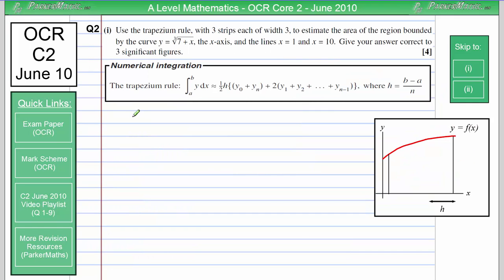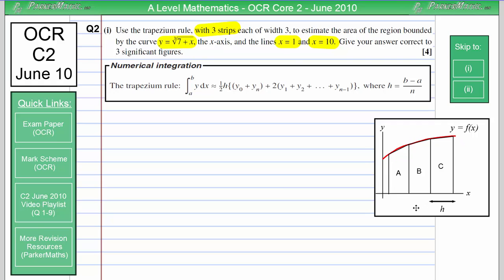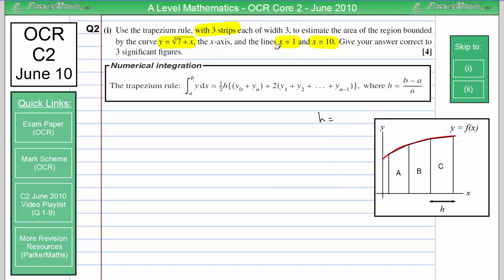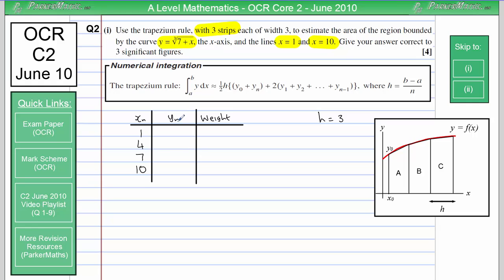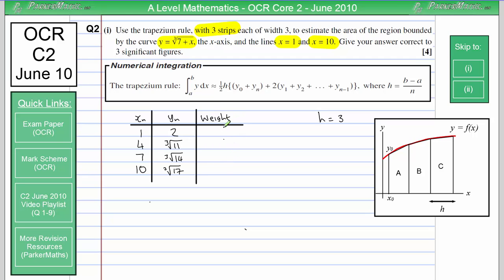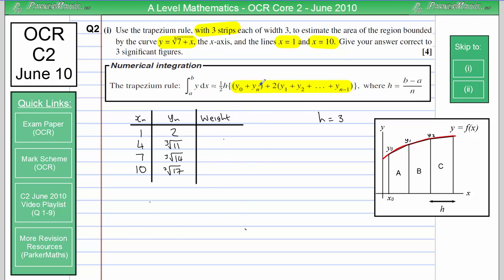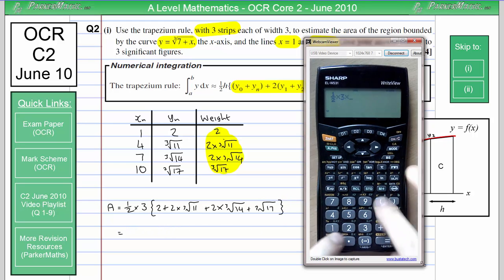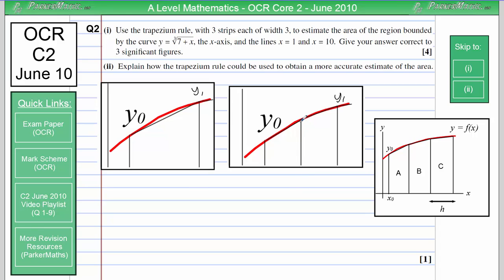OCR Core 2 | June 2010 | Q2 | Video Solutions | A Level Mathematics